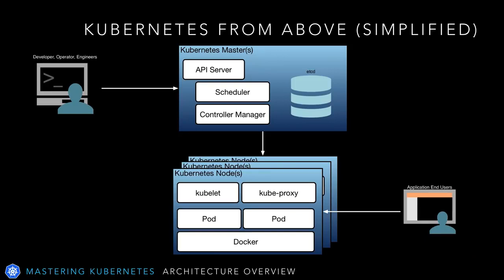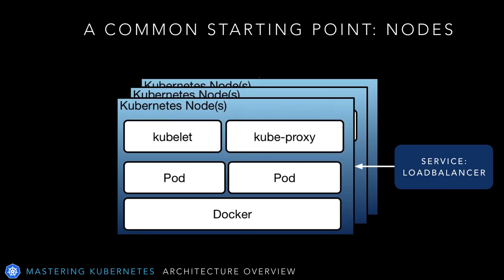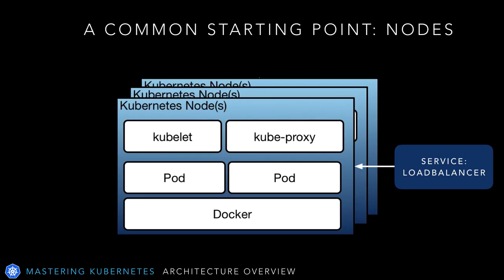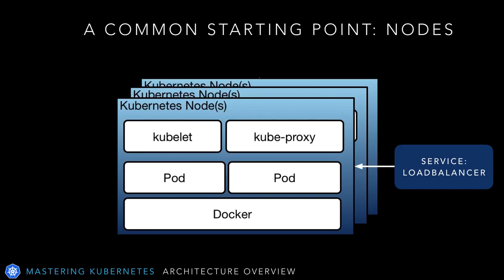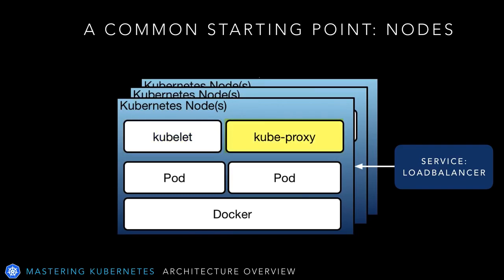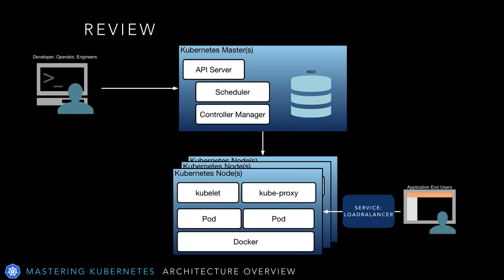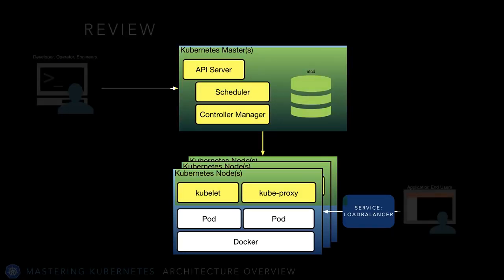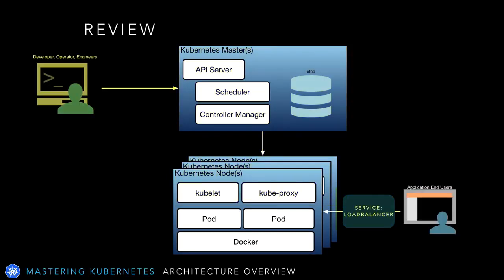Kubernetes Tutorial 7 | Kubernetes Architecture